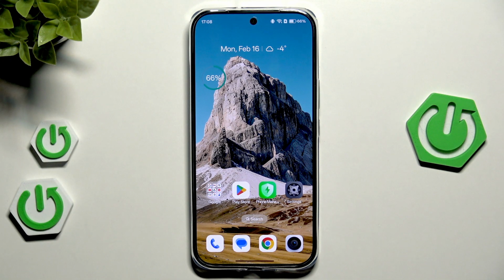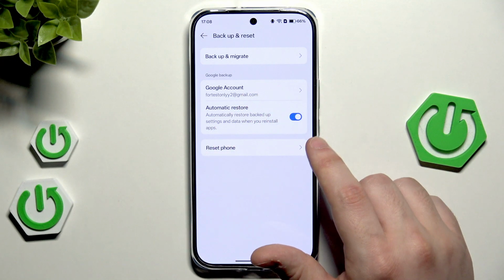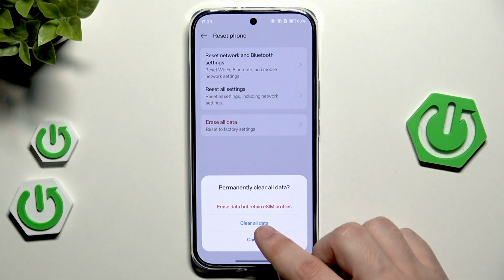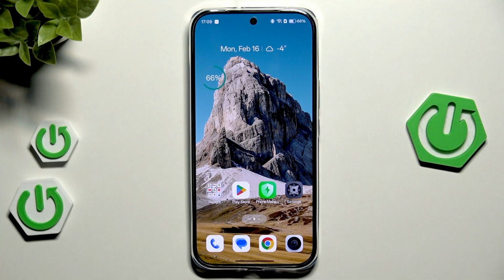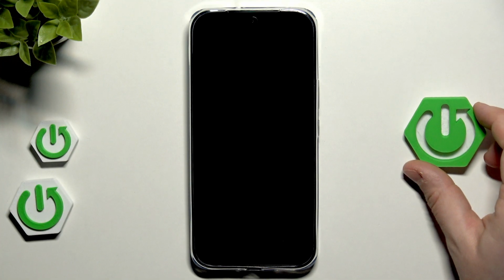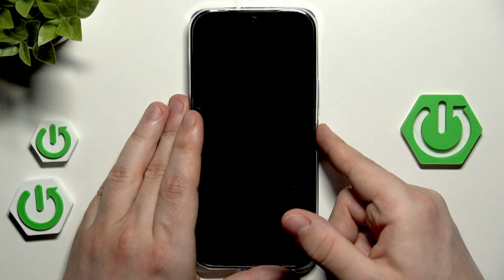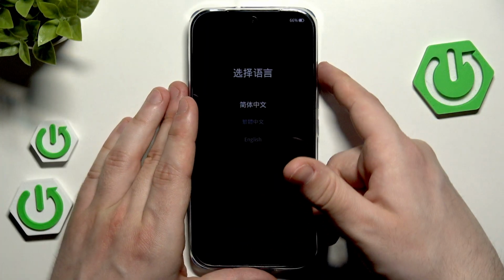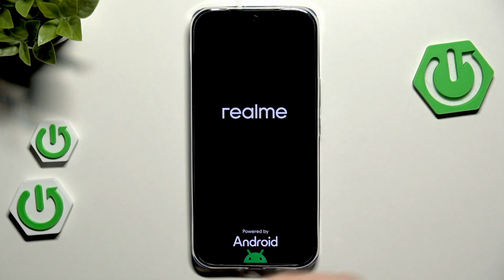REALME 16 Pro 5G - How to Reset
In this video I show two simple ways to reset the REALME 16 Pro 5G: the recommended factory reset through Settings and the alternative Recovery Mode (format data). You will learn how to back up your data first, where to find the Reset Phone options, how to choose Erase All Data, and the exact steps to enter recovery mode (Power + Volume Down). The video also explains important warnings about screen lock and Google verification (FRP) so you know what to expect after the reset. These steps will help you restore your REALME 16 Pro 5G to factory settings and fix software issues safely.

How to reset REALME 16 Pro 5G?
How to factory reset REALME 16 Pro 5G without password?
How to enter recovery mode on REALME 16 Pro 5G?

0:00 Intro
0:10 Reset via Settings – Open Settings, go to System & Update → Backup and reset
0:45 Choose Erase all data (Reset to factory settings) and confirm
1:30 Recovery Mode overview – Screen lock and Google verification warning
2:15 Power off the phone and enter Recovery Mode (Power + Volume Down)
2:50 Recovery menu – select language and format data (type code to confirm)
3:20 Data formatted, device reboots and start setup process
3:40 Outro – subscribe, like and next steps